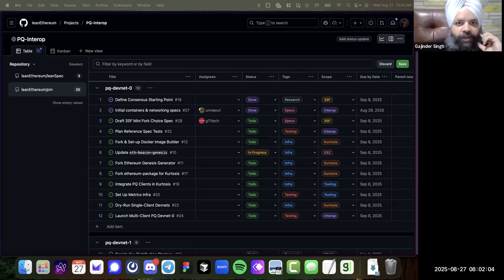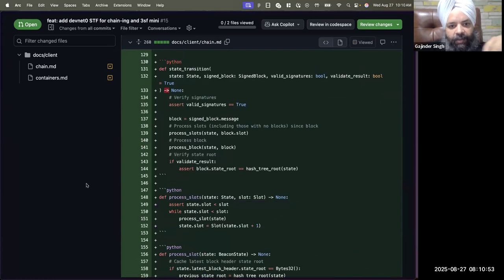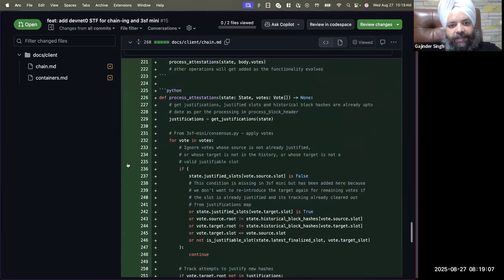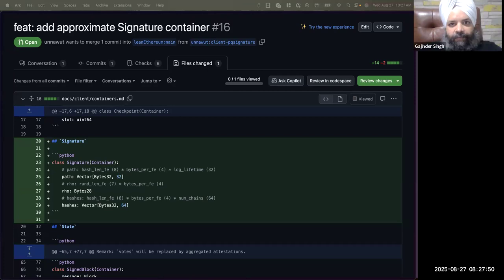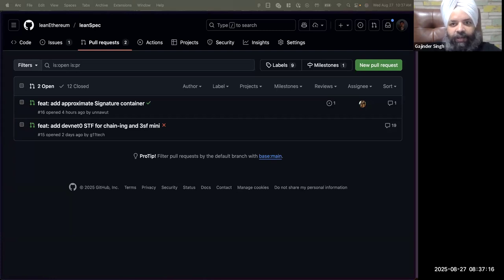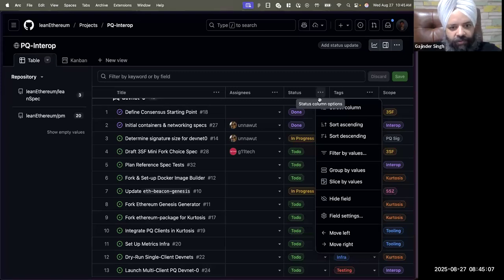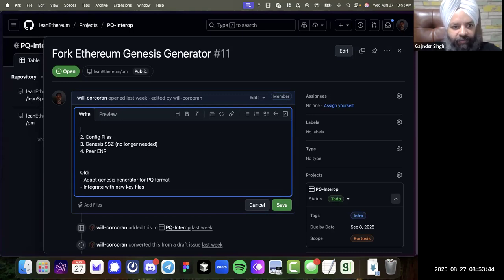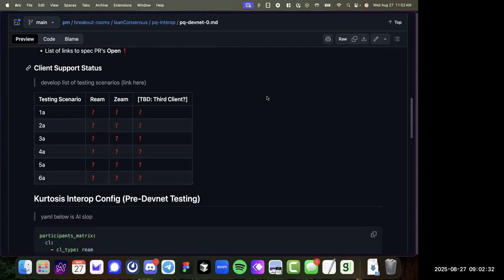Post Quantum (PQ) Interop Call #7, Aug 27 2025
Recording of PQ Interop #6, Aug 27 2025

Original Zoom Meeting ID: 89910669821